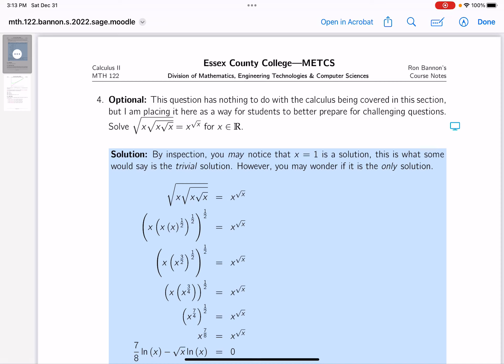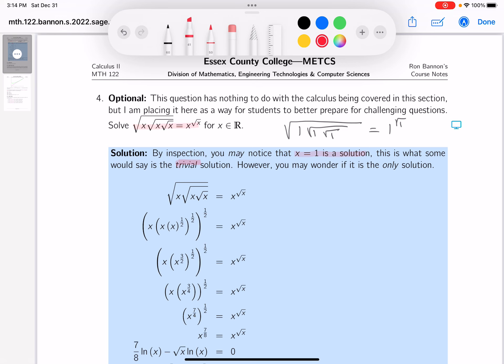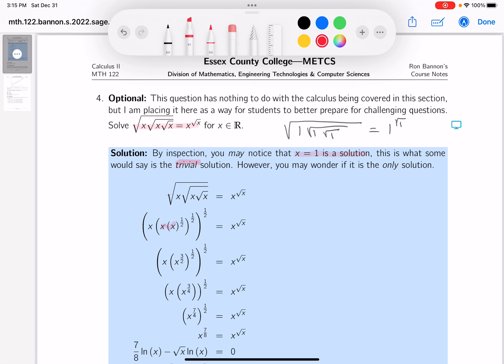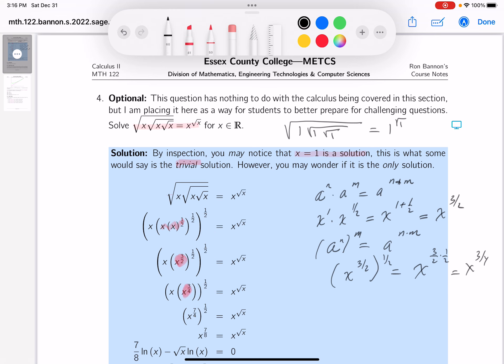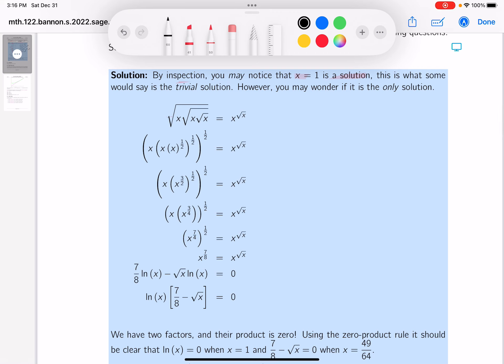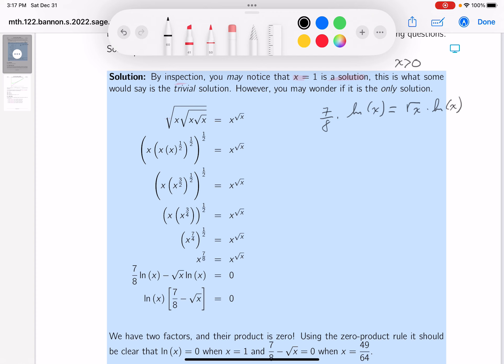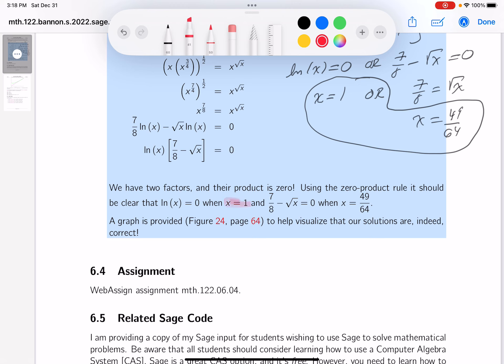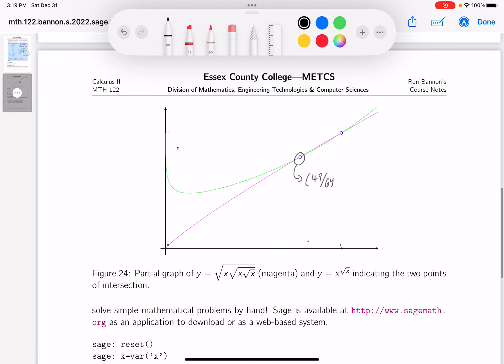mth 122 06 03 04